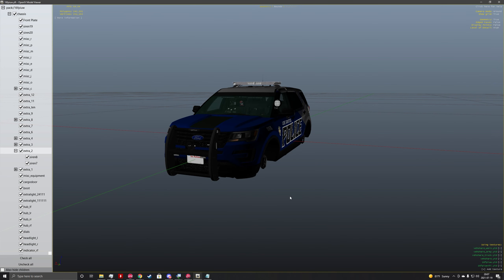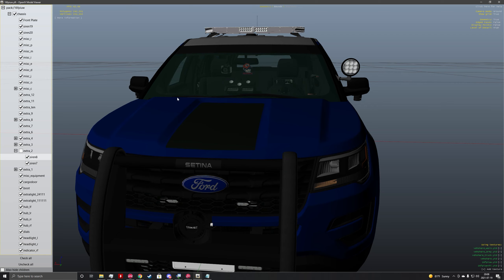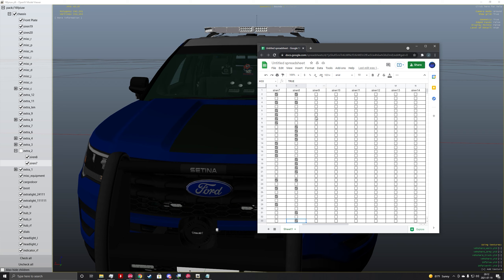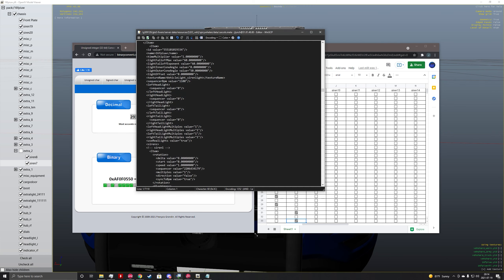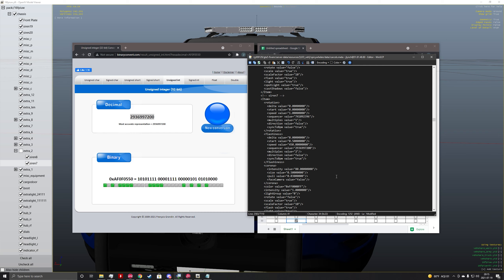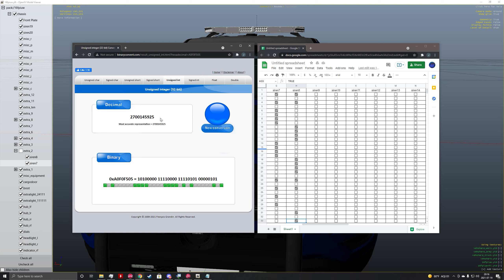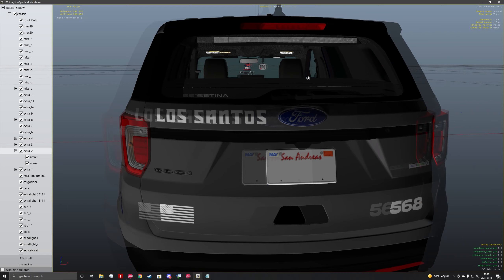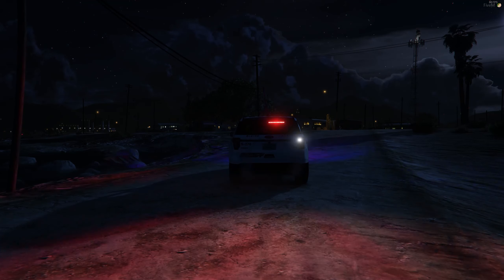How to Edit Carcols in FiveM July 2021!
In this video, I show you all how to make custom light patterns for your vehicles in FiveM!